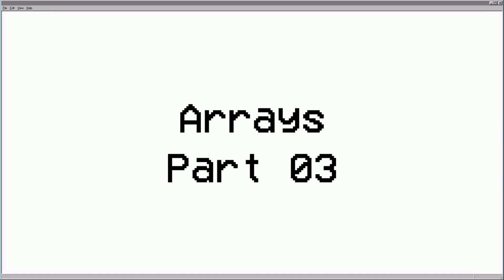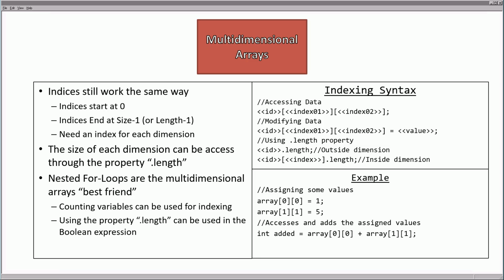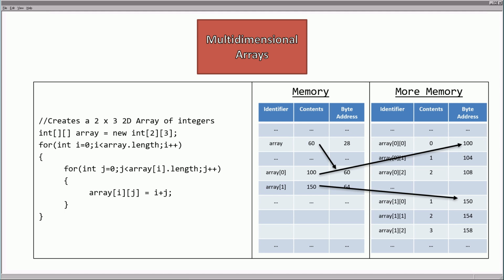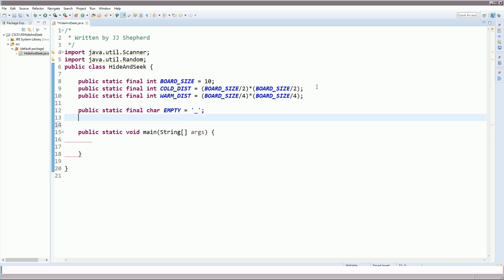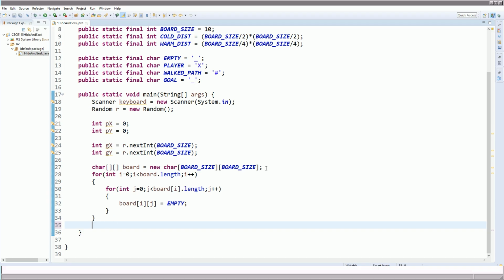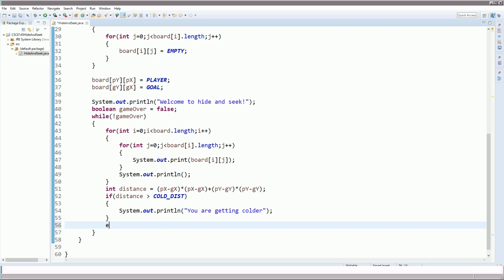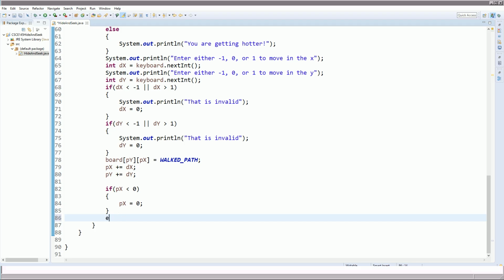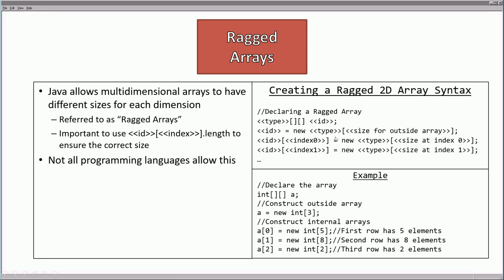CSCE145 F2025 04 Arrays Part 03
In this recorded lecture, we continue discussing arrays and introduce multidimensional arrays in a big example.